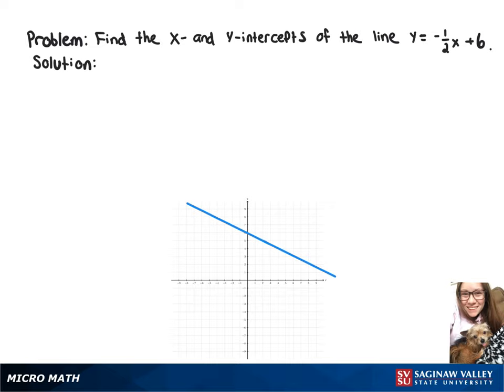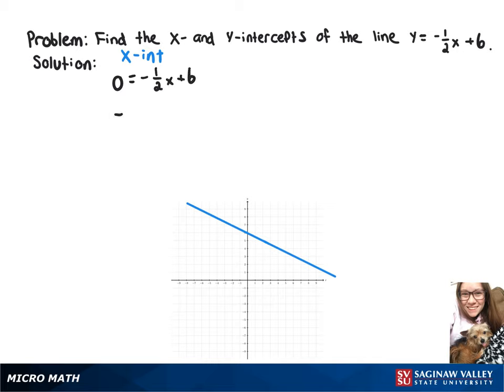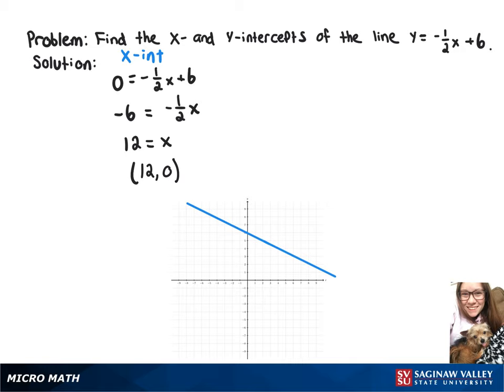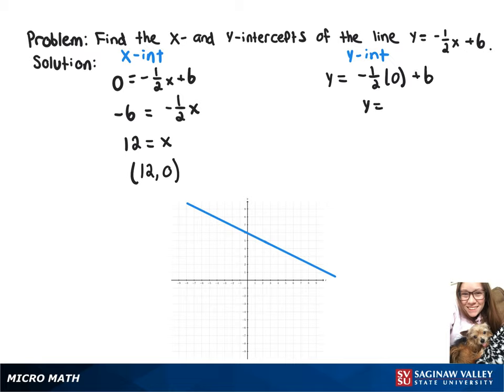Line: Find the intercepts of the line y = -1/2 x + 6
Megan from SVSU Micro Math helps you find the x-intercept and y-intercept of a line.

Problem: Find the intercepts of the line y = -1/2 x + 6